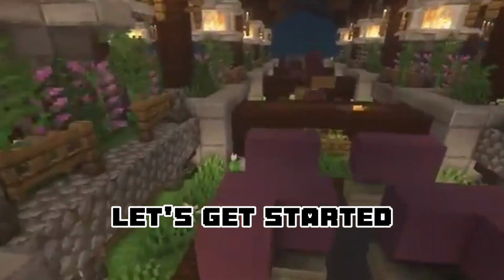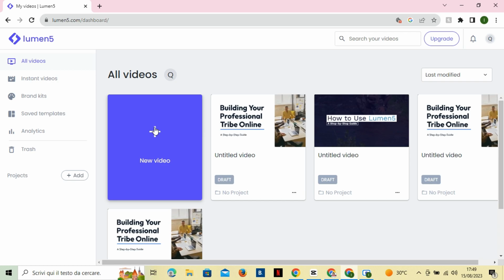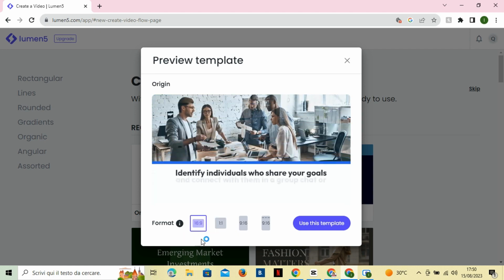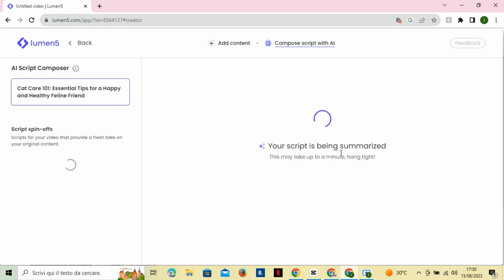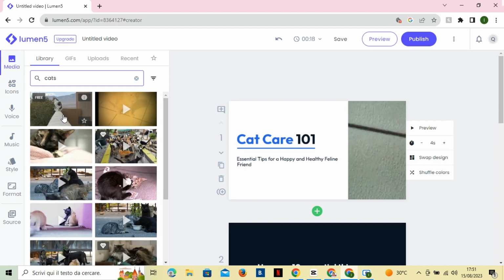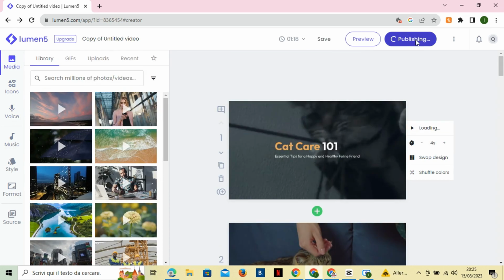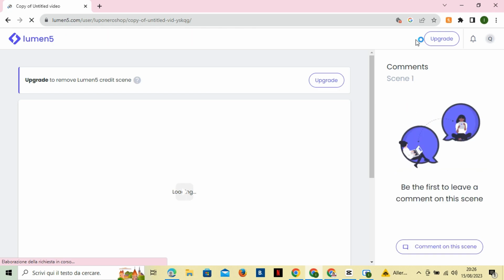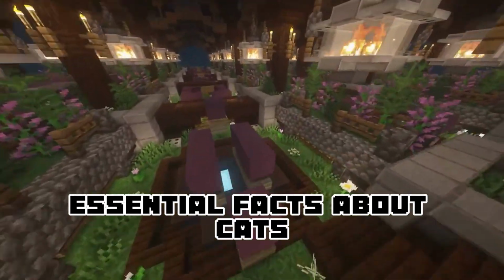How to Transform Text into Videos Using AI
🎥 Transforming Text into Captivating Videos with AI | Free Tutorial

In this exhilarating tutorial, we're delving into the exciting world of video creation powered by Artificial Intelligence. Get ready to unlock the secrets of crafting visually stunning videos from plain text, all without spending a dime! 🚀

Are you an aspiring content creator, educator, or storyteller? Look no further. Join us as we guide you through the fascinating process of transforming your ideas into dynamic visual narratives that leap off the screen. From engaging lessons to captivating stories, you'll learn how to harness the power of AI to turn your words into unforgettable video experiences.

🔥 What You'll Discover:
✨ The magic of converting text into mesmerizing videos using cutting-edge AI technology.
✨ Step-by-step guidance on creating engaging visuals that capture and hold your audience's attention.
✨ Tips and tricks for enhancing your videos with animations, images, and more.
✨ How to personalize your creations with fonts, colors, and audio elements.
✨ Insider insights into the world of video content creation and its endless possibilities.

Get ready to embark on a creative journey that will redefine the way you approach video making. Join us and unlock your potential to produce captivating content that resonates with viewers of all kinds.

🎓 Who Should Watch:
👩‍🎓 Educators seeking innovative ways to bring lessons to life.
🎬 Aspiring content creators looking to captivate their audience.
📚 Storytellers eager to turn their narratives into visual masterpieces.
👨‍💼 Professionals interested in adding a dynamic edge to their presentations.

No prior video editing experience? No problem! This tutorial is designed to empower beginners and seasoned creators alike. Let's tap into the limitless possibilities of AI-powered video creation together.

🚀 About Us:
At Quomodotech, we're passionate about exploring the frontiers of creativity and technology. Our mission is to provide you with valuable insights, tutorials, and resources that empower you to bring your ideas to life.

Don't miss out on this opportunity to revolutionize your approach to video creation. Let's turn your text into mesmerizing videos together!